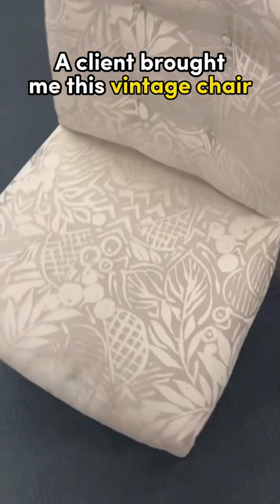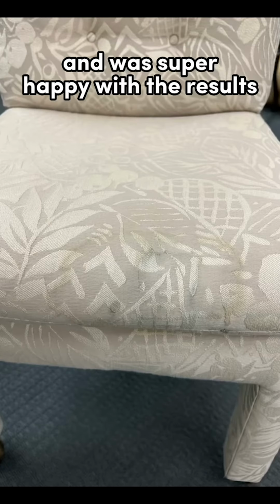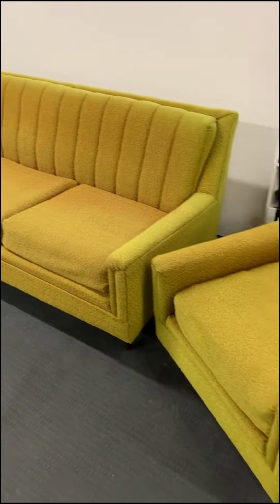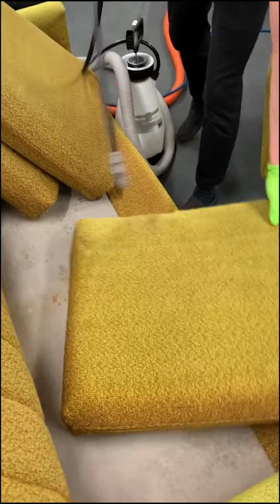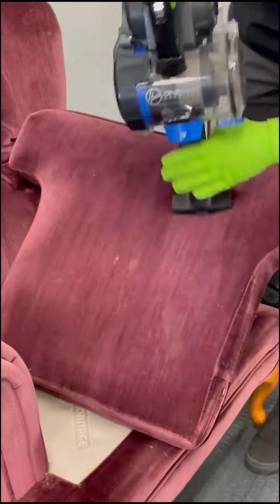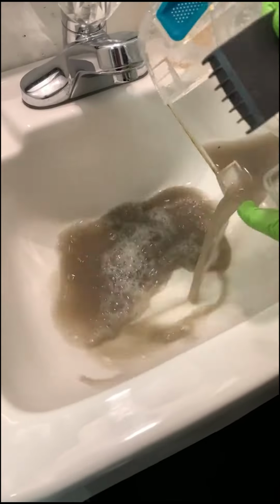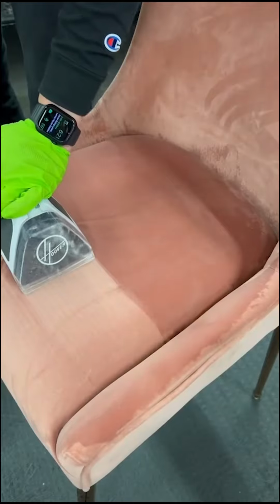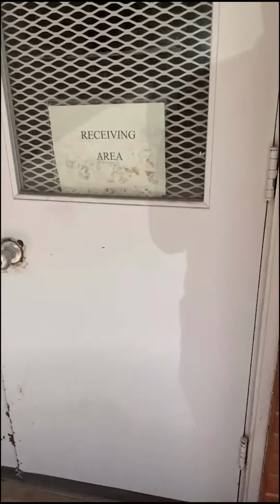Deep cleaning filthy furniture like new! | Compilation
Giving new life to older pieces so they can be enjoyed for years to come! 😃